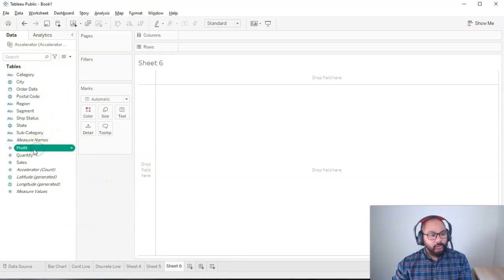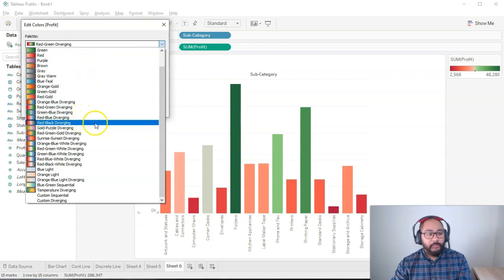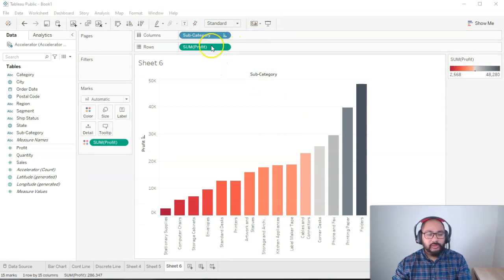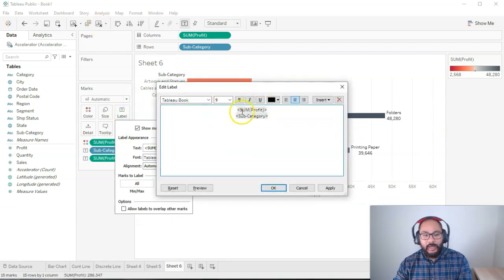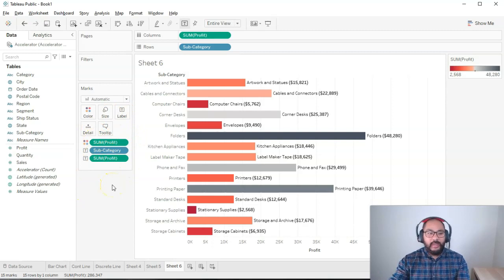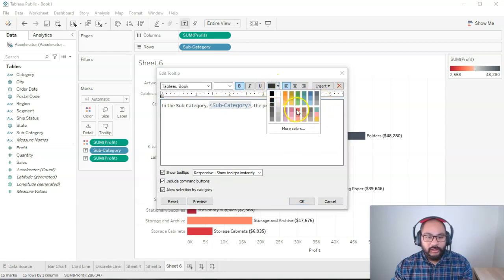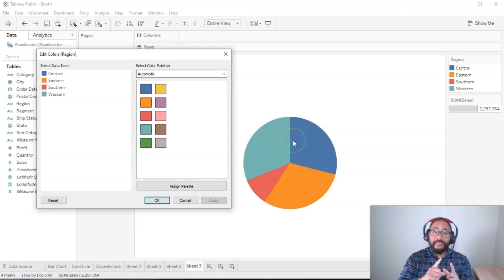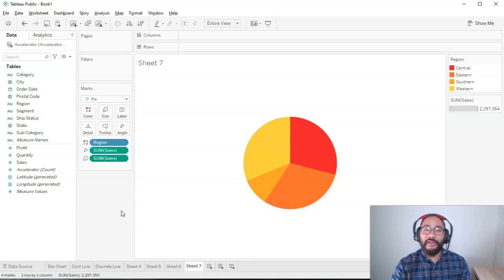Episode 14 - Basic Formatting in Tableau Desktop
In today's tutorial, I am inviting all data analysts and aspiring BI professionals to explore the powerful visualization features of Tableau Desktop.

In this comprehensive guide, I'll be focusing on how to effectively format visualizations in Tableau Desktop. I'll guide you through selecting the correct chart type, customizing your axis, tweaking colors, adjusting sizes, and formatting labels. Additionally, I'll cover managing legends, titles, and tooltips. My aim is to walk you through each step clearly and concisely, ensuring that you fully grasp these concepts.

Whether you're a beginner or an experienced analyst, understanding how to correctly format your visualizations is crucial to effectively presenting your data. This tutorial is intended to provide you with the necessary skills and tips to enhance your visualizations, thereby making them more engaging and easily comprehensible.

In this tutorial, I'll also be formatting a complex dashboard as a practical example. This hands-on approach will give you a practical understanding of how to apply the concepts you've learned.